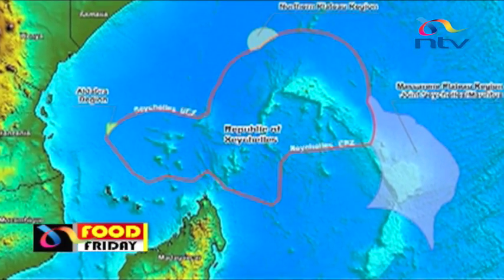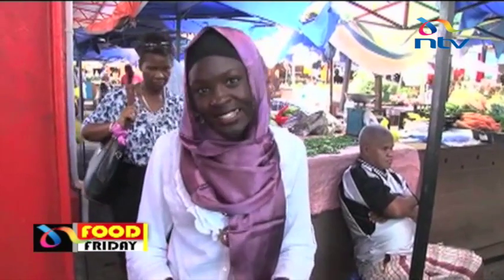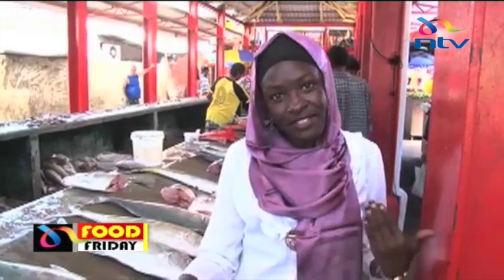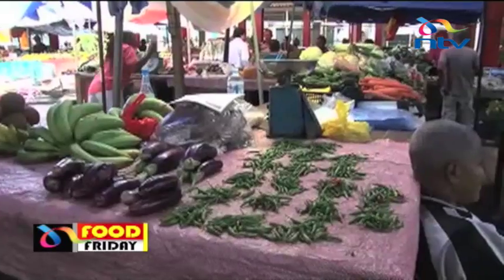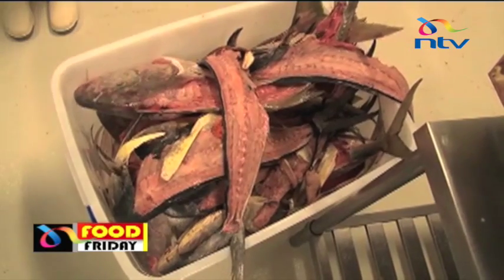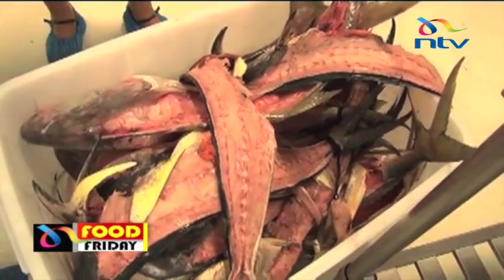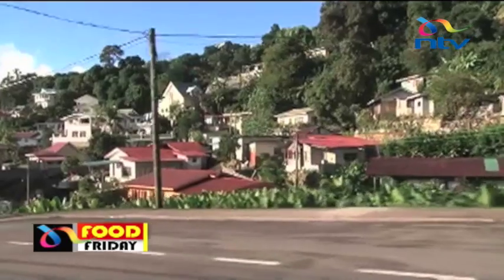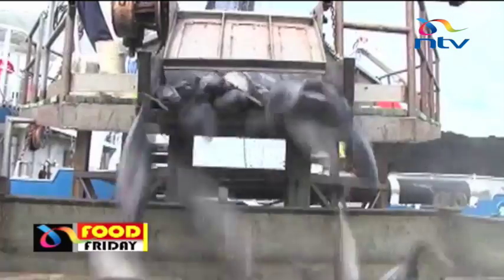Food Friday: How Sychelles is trying to achieve food security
If you lived on an island that is rocky, mountainous and only 459 square kilometres of land, would you be able to grow food? Well, that is the situation that Seychelles is in, with 115 islands to its name but barely enough land to feed its people.

 Zeynab Wandati was in the Seychelles and told us about the Seychellois food situation, and why the fishing sector is crucial to their food security.